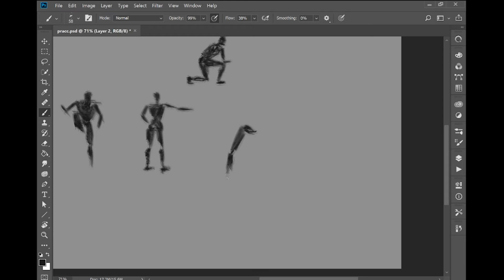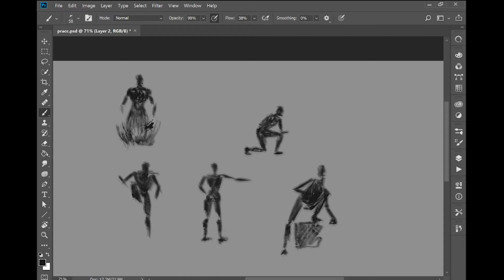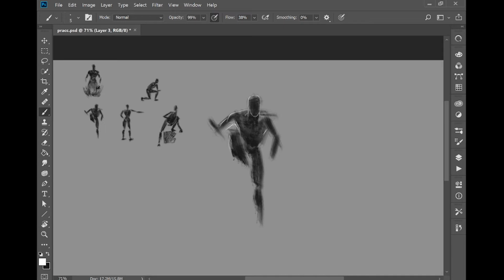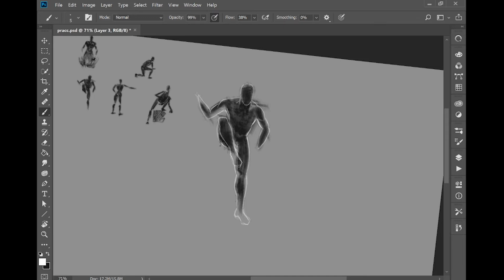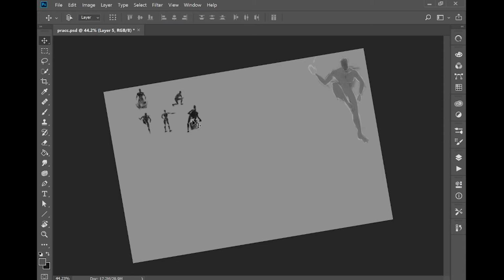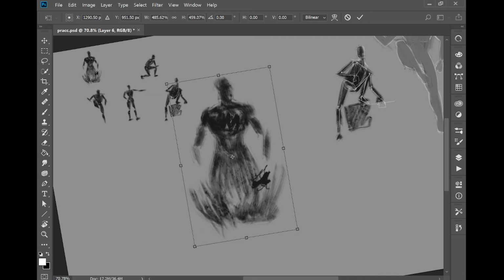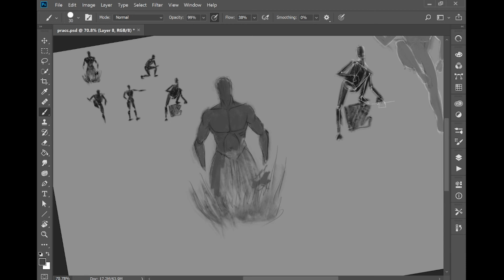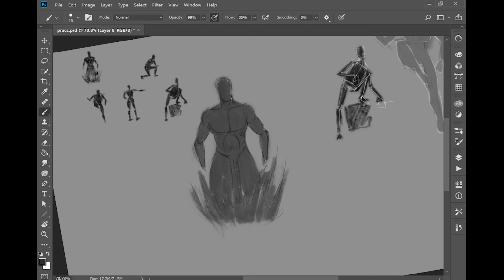How To Draw Figures Easily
This is video is for anyone who wants to quickly get the basics of figure drawing without investing too much time in learning technicalities. Hope you enjoy it :)
If you still have any questions and would like someone who can personally walk you through certain issues you have, please feel free to contact me on my social media or send me an email; :)